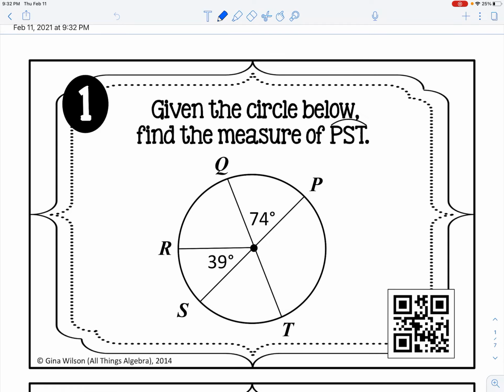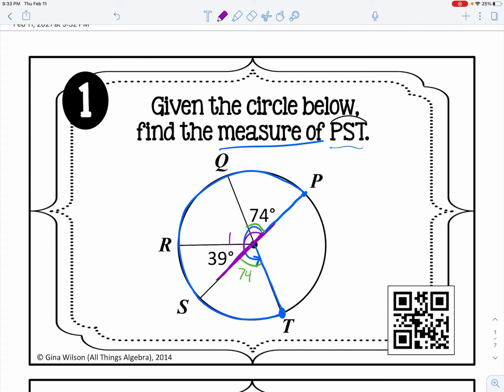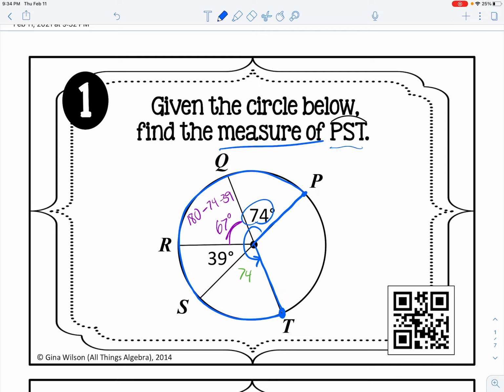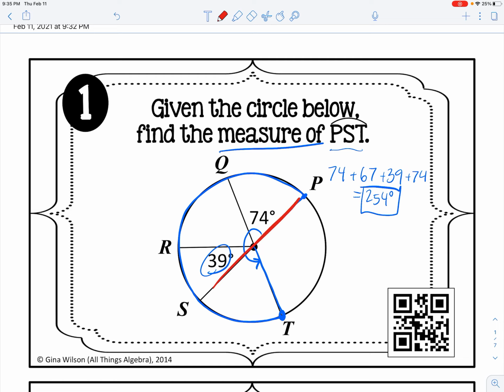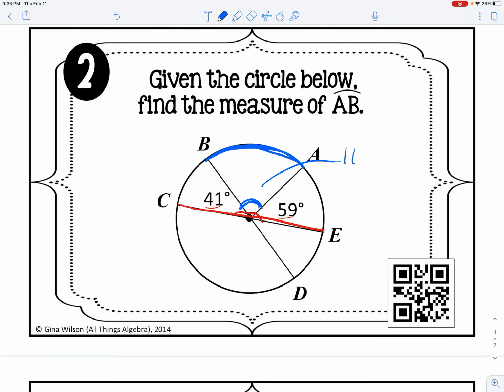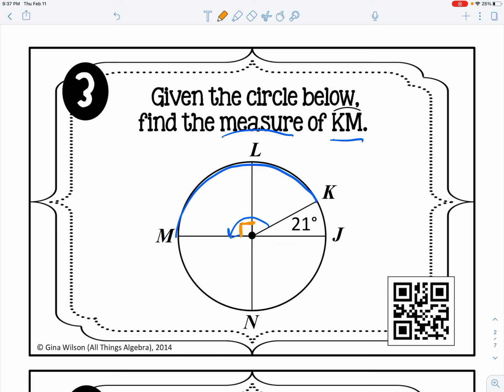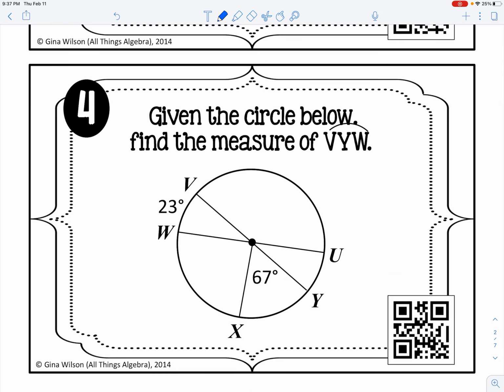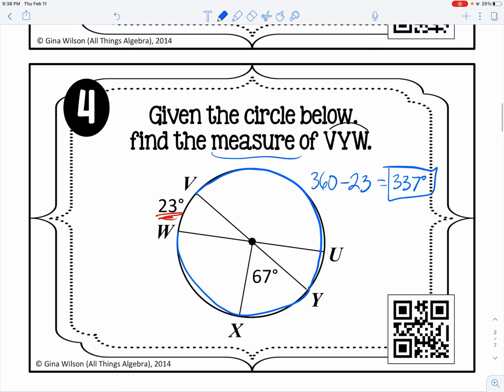Circle Solutions - Problems 1-4